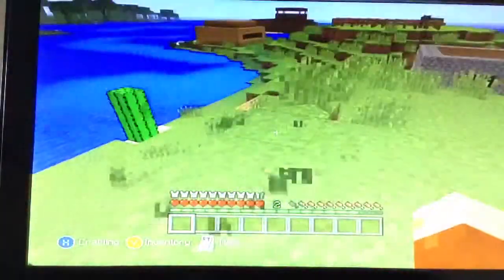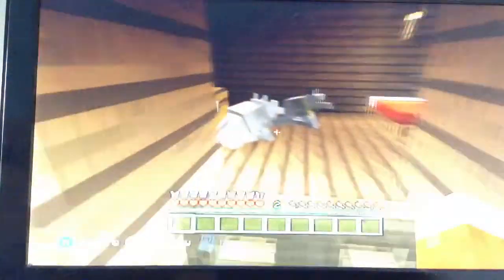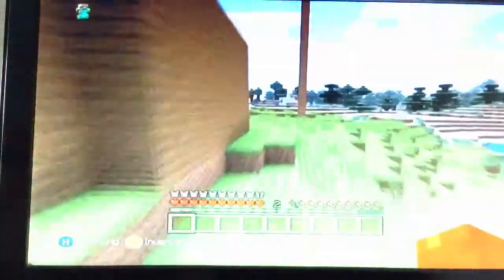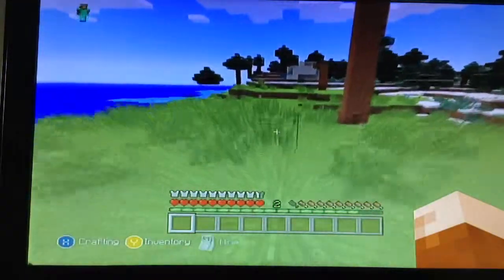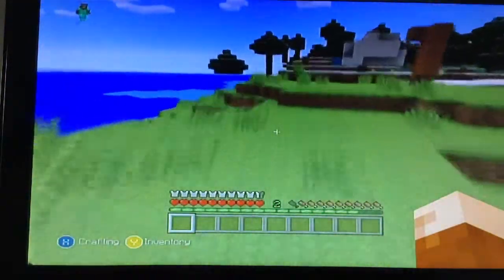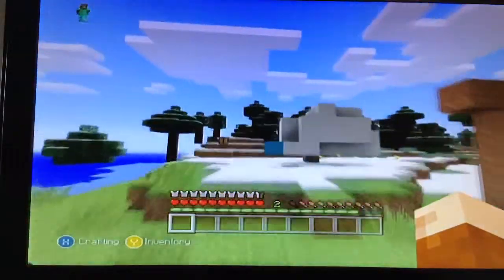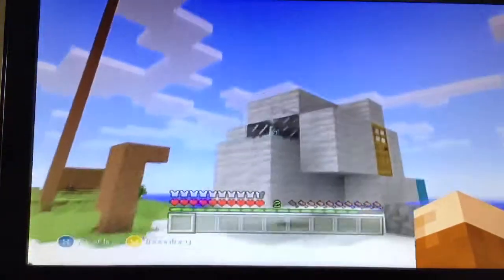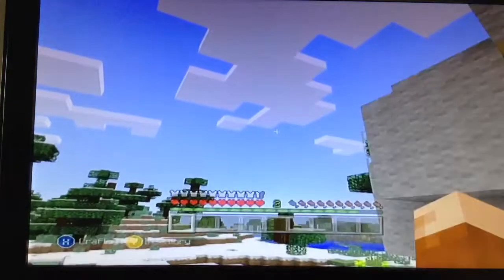Episode 9 dog house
Don't want to spoil any surprises but there's a some things in this video read this before watching